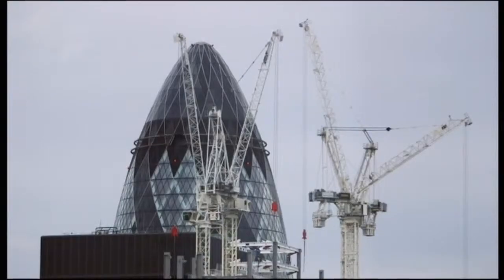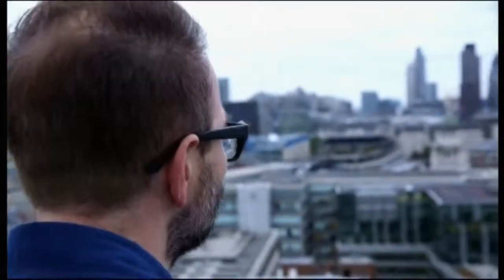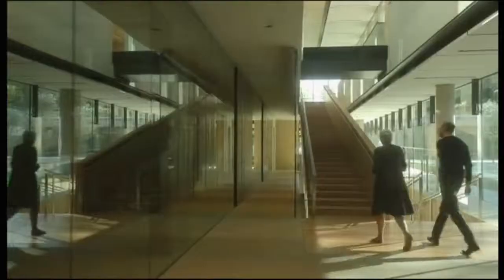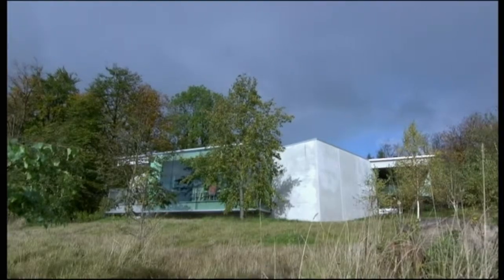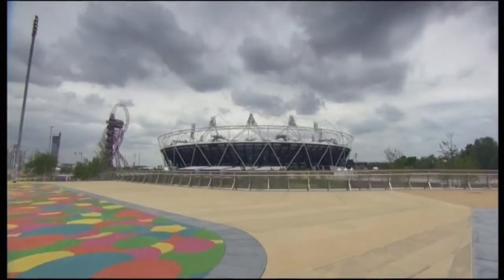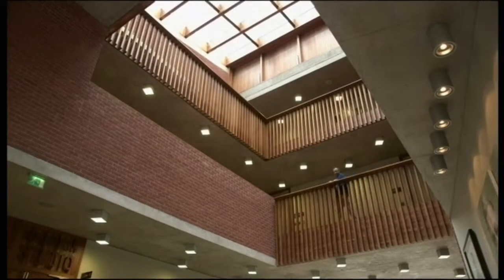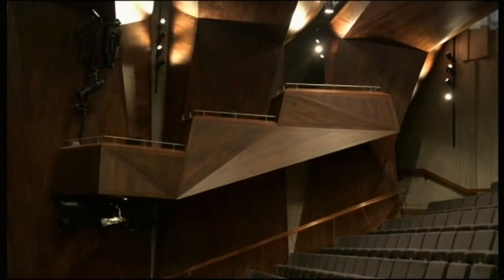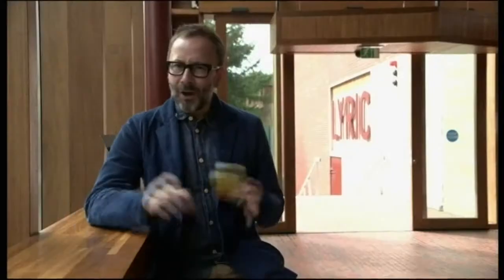Tom Dyckhoff - The Culture Show - BBC2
Tom Dyckhoff presents an architecture-themed show and looks at the six buildings shortlisted for 2012's Stirling Prize.